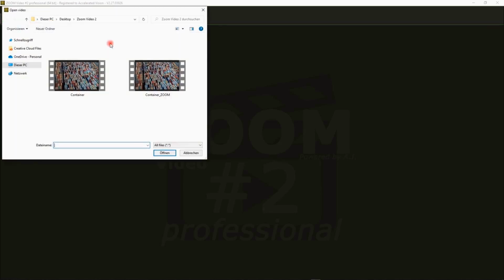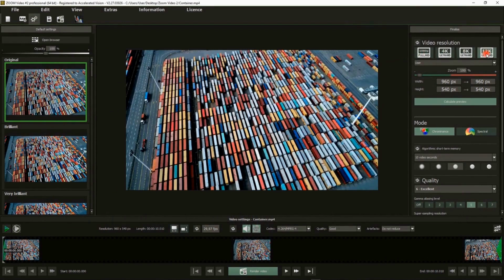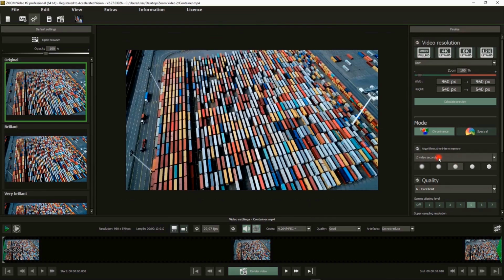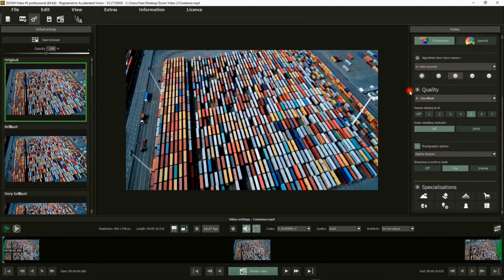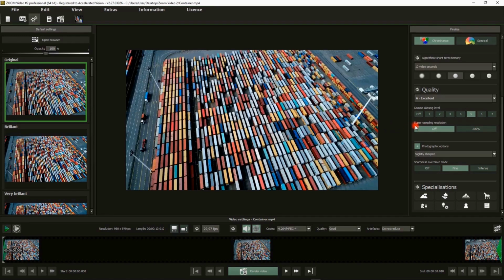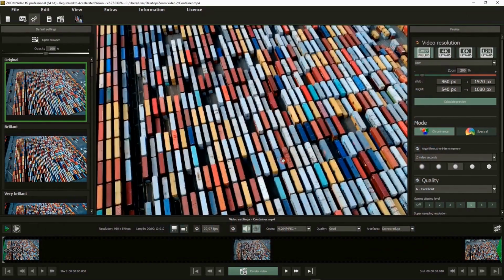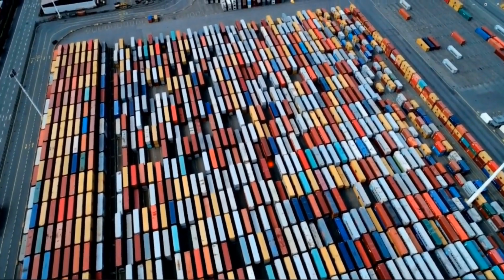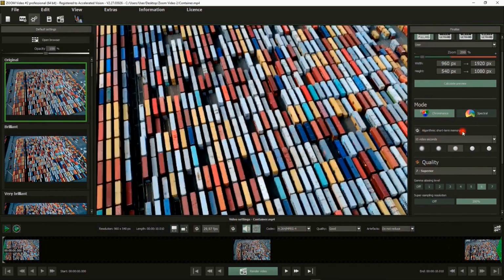ZOOM Video #2 - New Functions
Watch this video to learn more about the new features in our Accelerated Vision program "ZOOM Video #2"